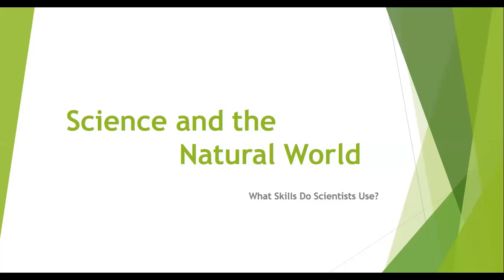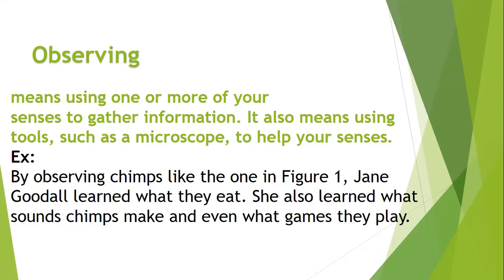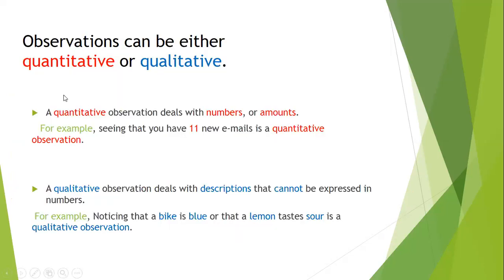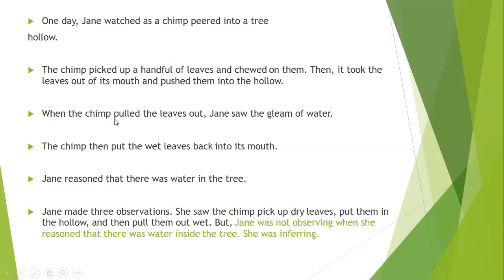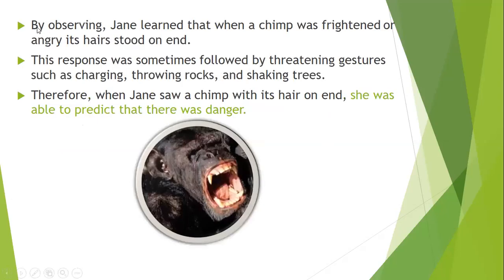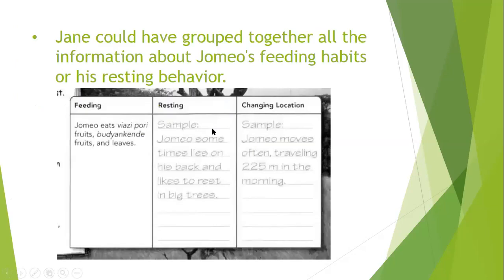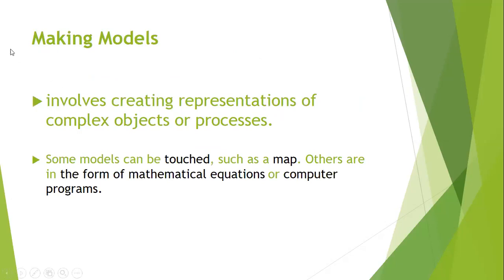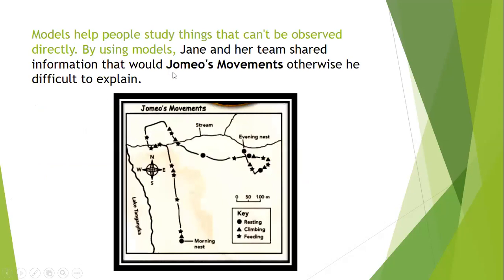Grade 8 Science Week 10 Ch 1 L 1 Science and Natural